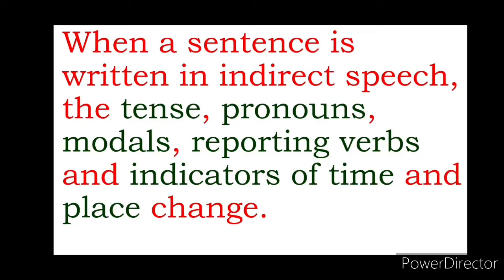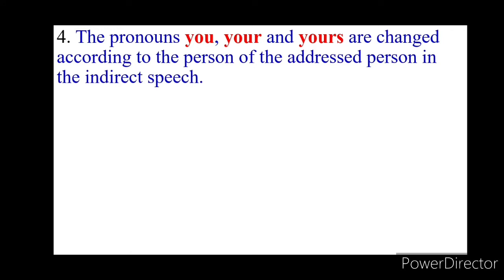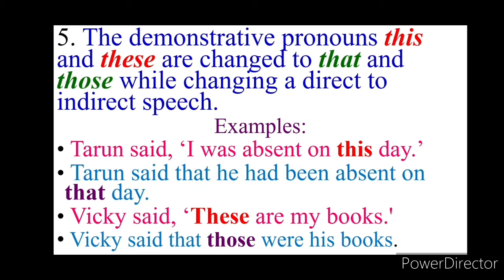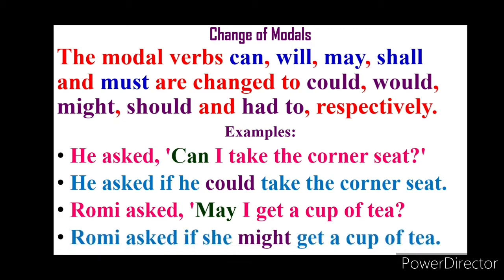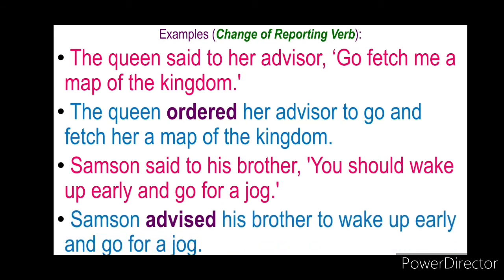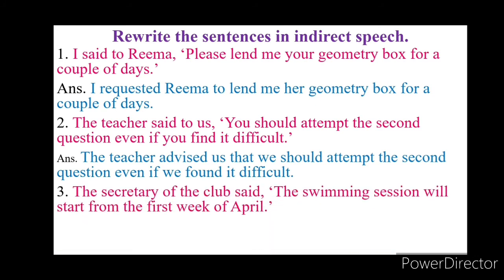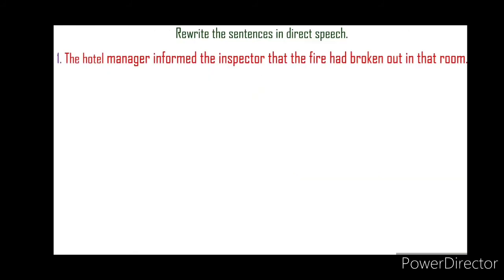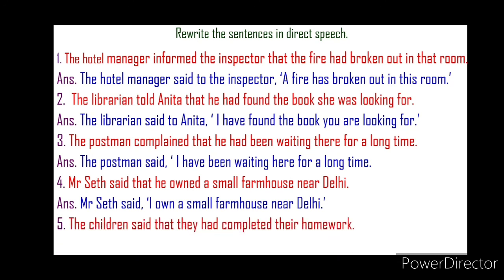Direct and Indirect Speech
Rules of Direct and Indirect Speech with Examples and Exercises.